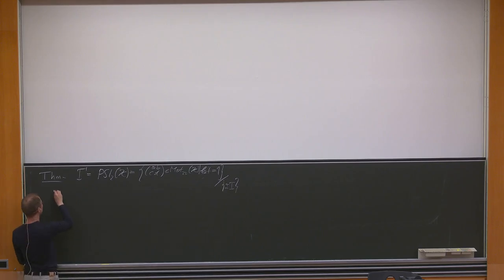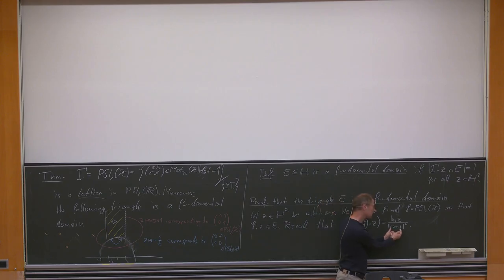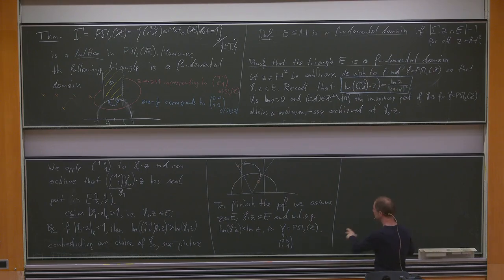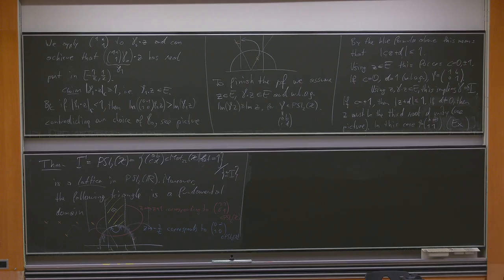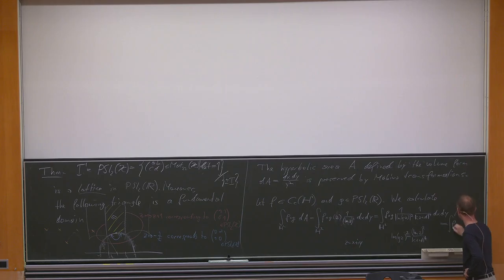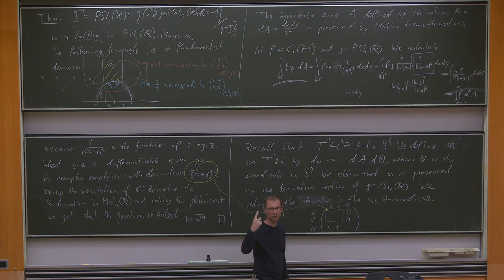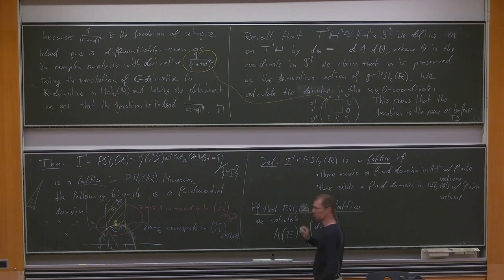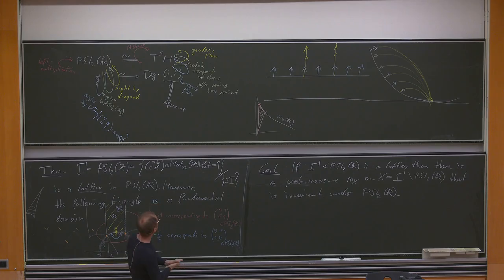Lec 19 - Dynamical Systems and Ergodic Theory (ETH Zurich)